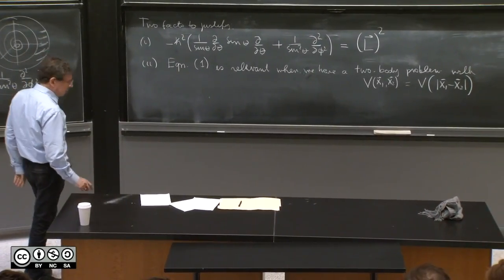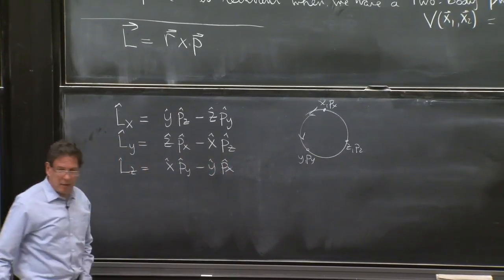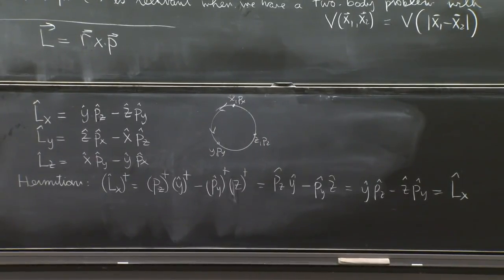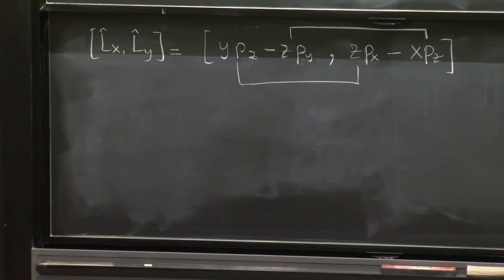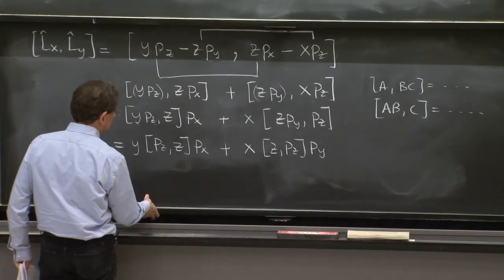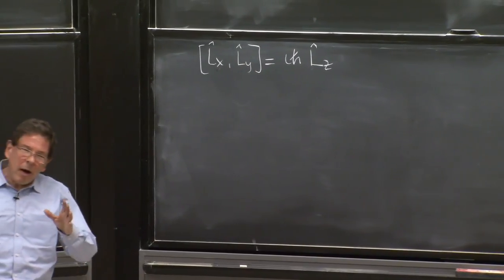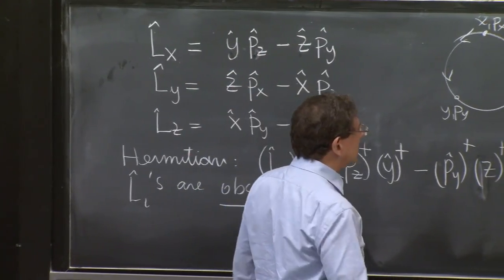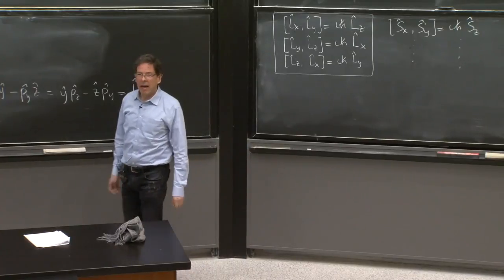Angular momentum operators and their algebra